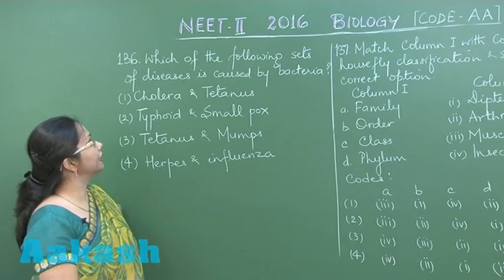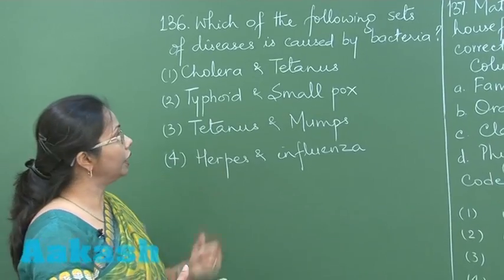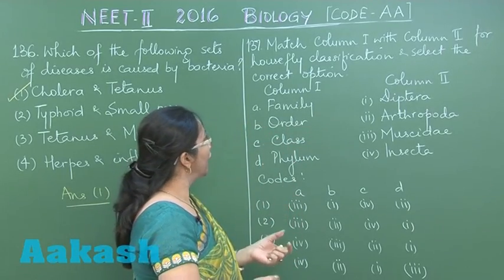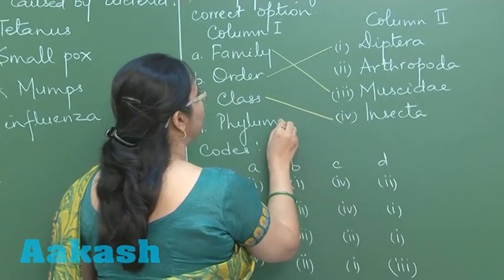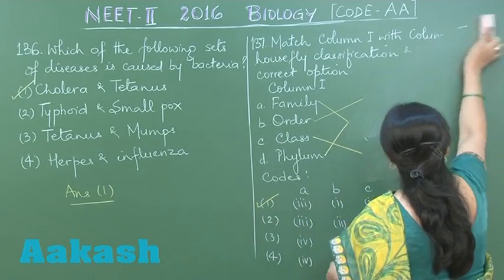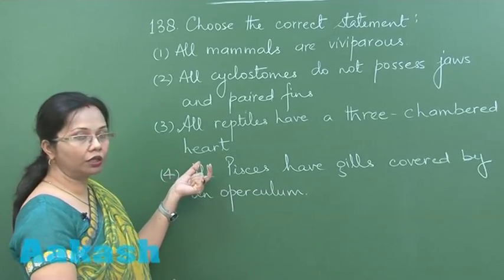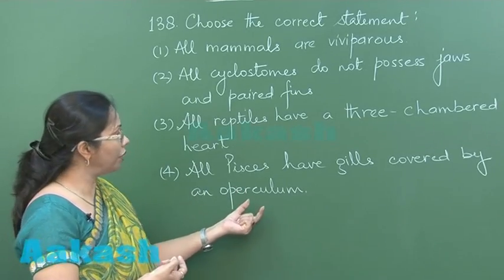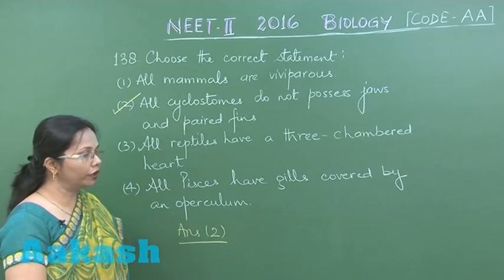NEET-UG Phase 2 2016 - Video Solution for Biology questions 136 to 138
The video discusses solutions to questions 136-138 in the NEET-2 UG Biology Paper (Code - AA), 2016. Question 136 asks about the set of diseases caused by bacteria. The Aakash Institute teacher explains all the options and answers the question. The next question 137 is about matching column I and column II for housefly classification. The instructor matches the options in column I viz. Family, Order, Class, Phylum with options in column II respectively to reach the correct answer. In question 138, the students have to choose the correct statement out of 4 choices. The instructor explains all the options and why three options are incorrect.